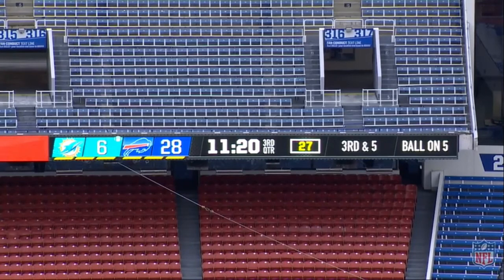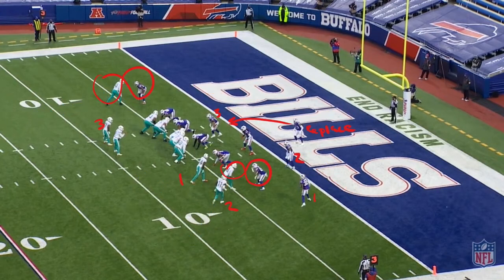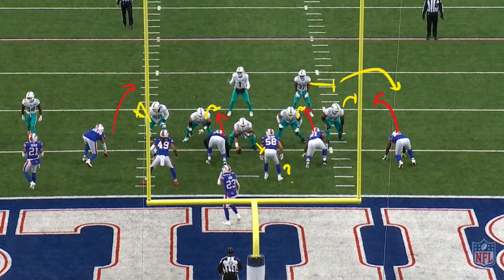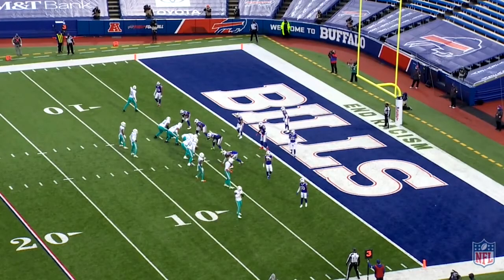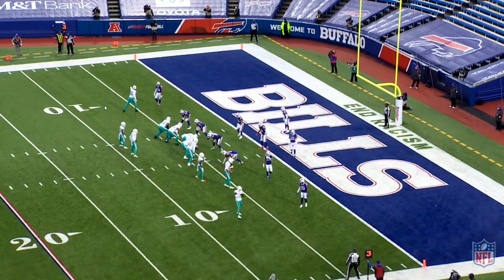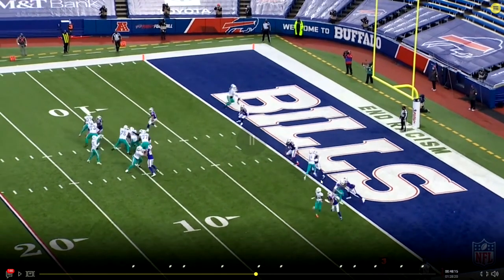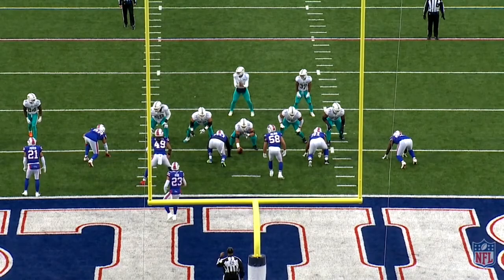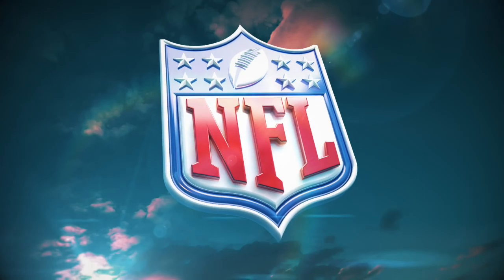NO 16: Season 2020 Wk 17 Miami Dolphins @ Bills 3rd Qtr 3rd & 5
Season 2020 Wk 17  Miami Dolphins @ Bills 3rd  Qtr 3rd & 5

- First red zone trip of the game.
- Tua locks in on Parker
- Gesicki comes open by scheme
- Solid pass pro